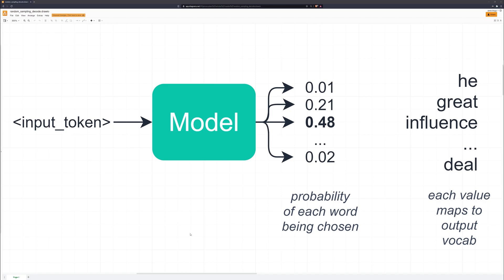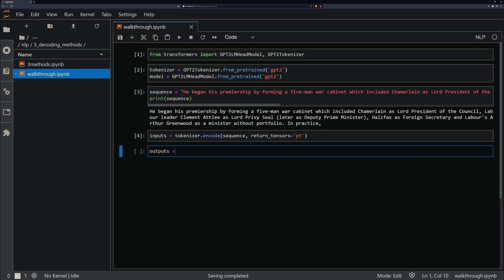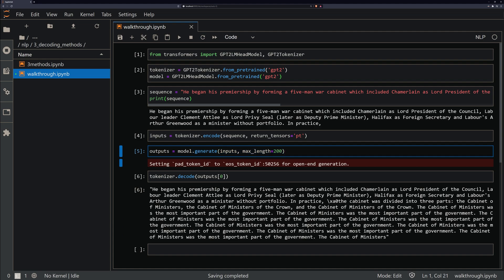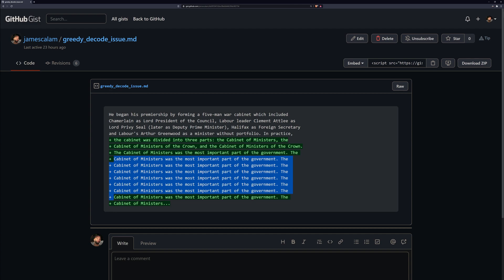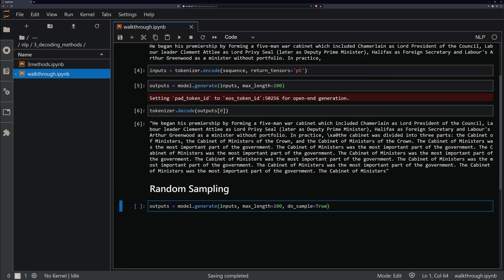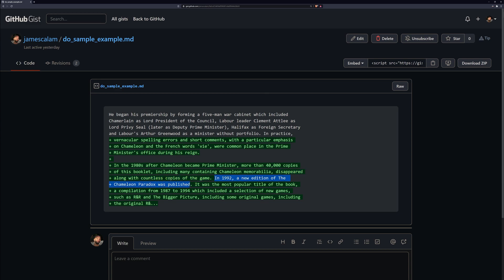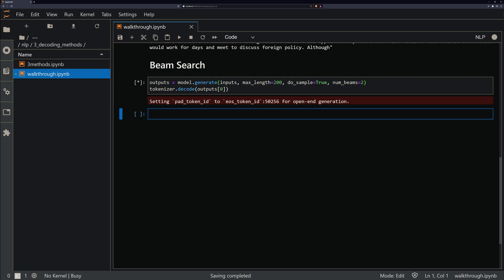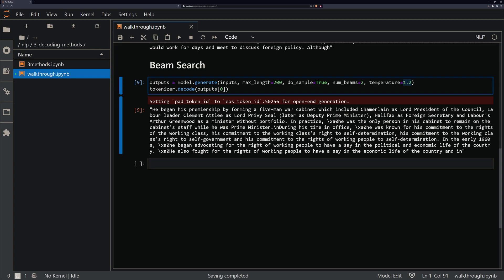How-to Decode Outputs From NLP Models (Python)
In this video, we will cover three ways to decode the output probabilities from NLP models - greedy search, random sampling, and beam search.

Learning how to decode outputs can make a huge difference in diagnosing model issues and improving text output quality - and as an added bonus it's super easy.

One of the often-overlooked parts of sequence generation in natural language processing (NLP) is how we select our output tokens — otherwise known as decoding.

You may be thinking — we select a token/word/character based on the probability of each token assigned by our model.

This is half-true — in language-based tasks, we typically build a model which outputs a set of probabilities to an array where each value in that array represents the probability of a specific word/token.

At this point, it might seem logical to select the token with the highest probability? Well, not really — this can create some unforeseen consequences — as we will see soon.

When we are selecting a token in machine-generated text, we have a few alternative methods for performing this decode — and options for modifying the exact behavior too.

In this video we will explore three different methods for selecting our output token, these are:

- Greedy Decoding
- Random Sampling
- Beam Search